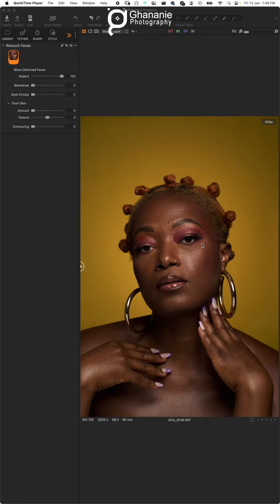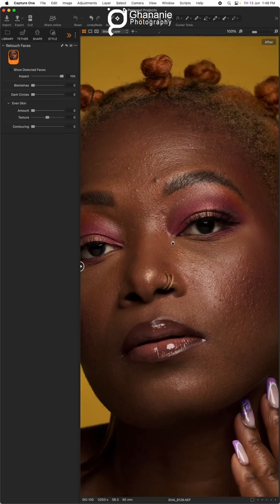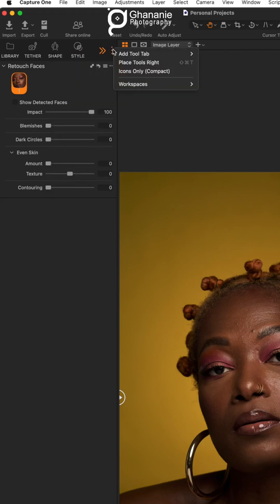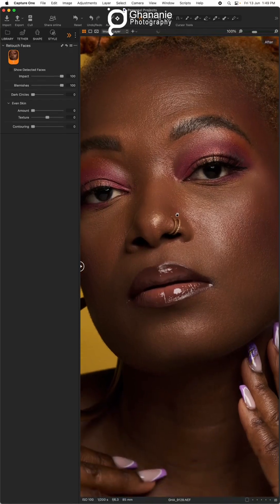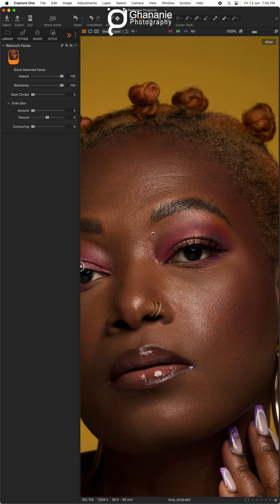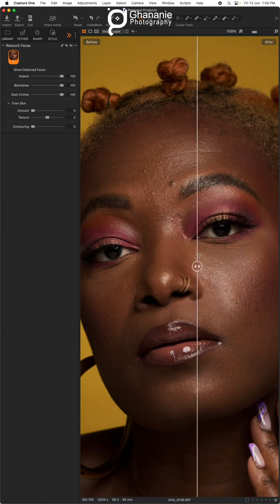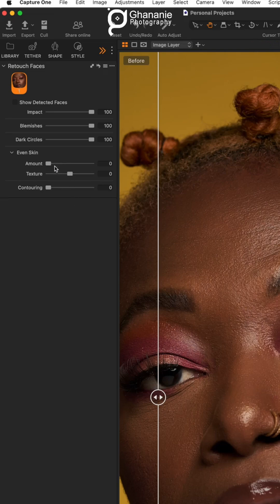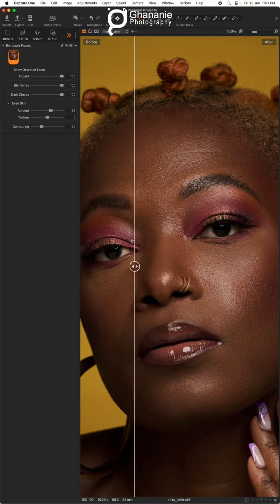How to Retouch Faces in Capture One in Just 2 Minutes | Quick Tutorial for Portrait Photographers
Quick overview of how to retouch faces in Capture One in under 2 minutes using the new feature! Perfect for beginner and intermediate photographers looking to speed up their workflow.